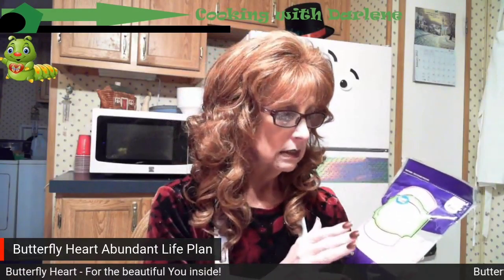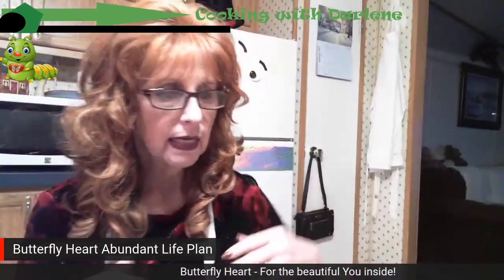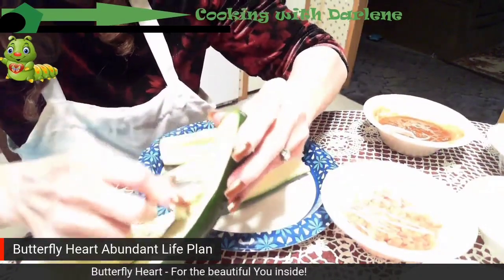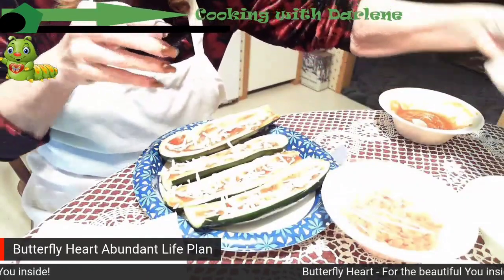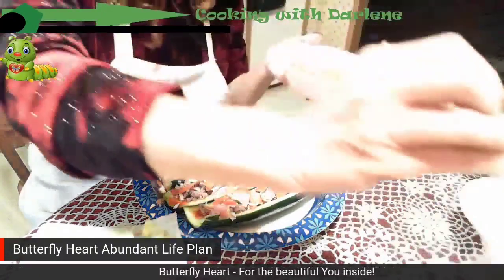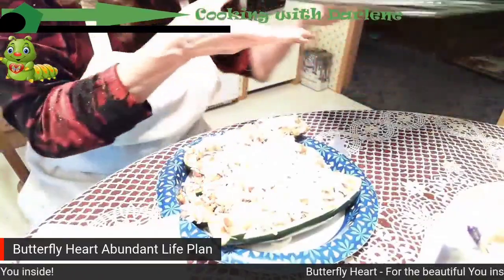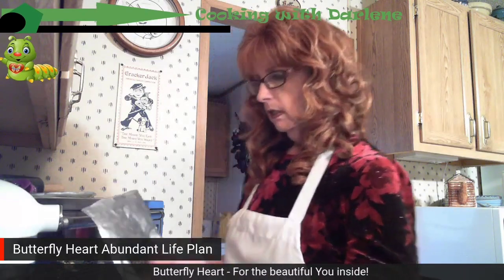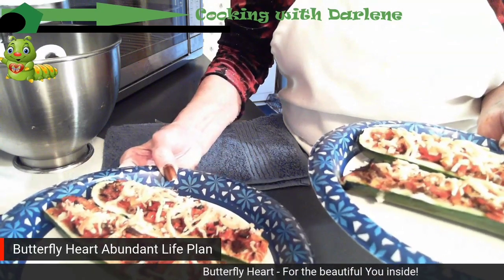Cooking for Your Abundant Life - Pizza Boats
Cooking zucchini Pizza Boats for dinner.   Hope you get to try these!  Enjoy!